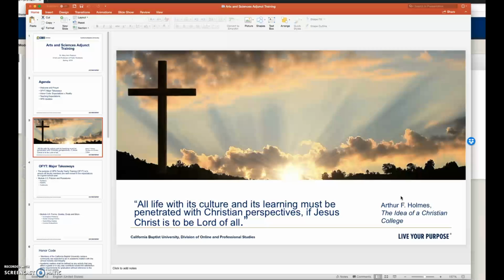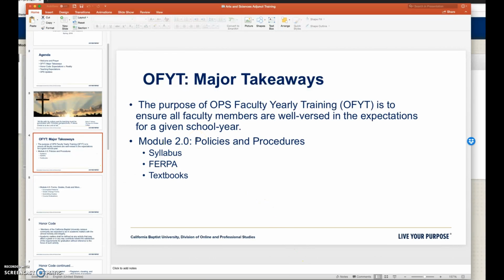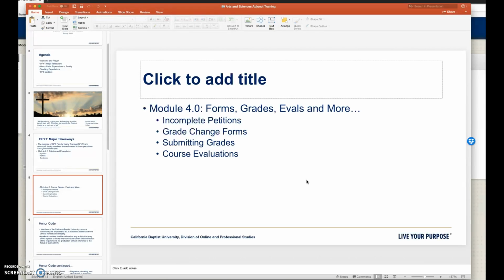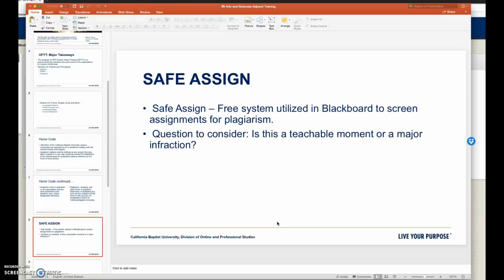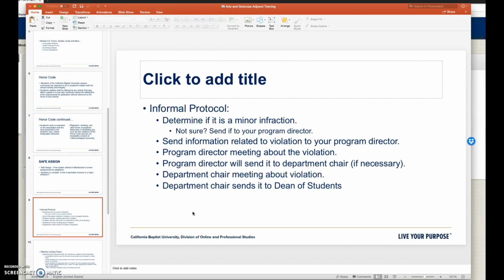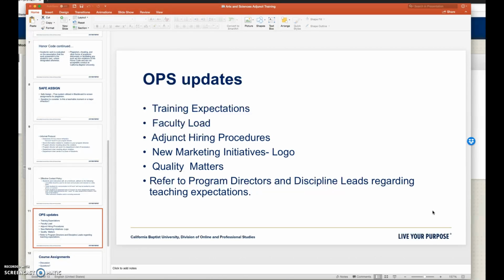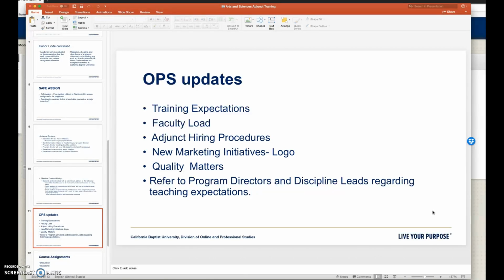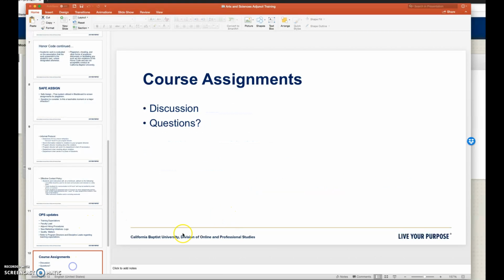Arts and Sciences Adjunct Training, 2018